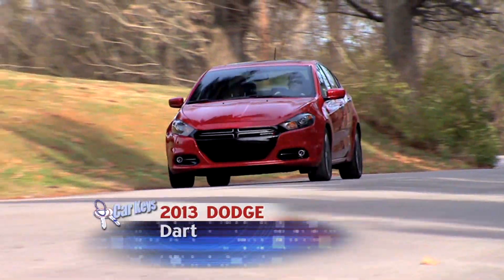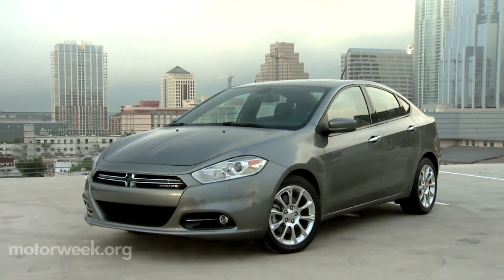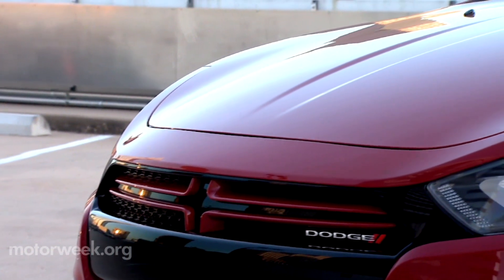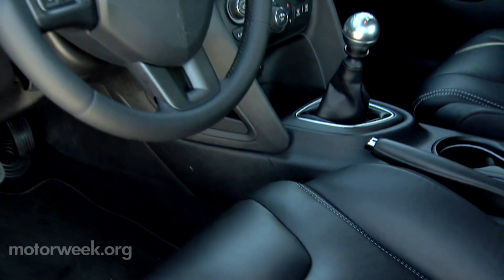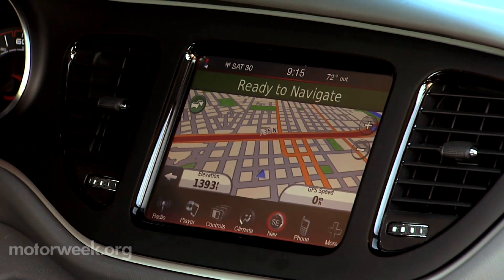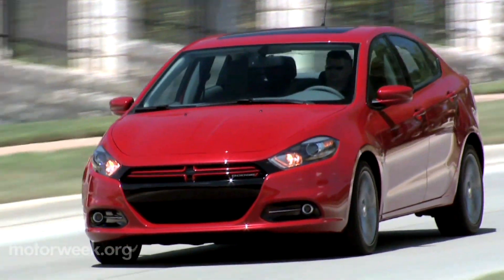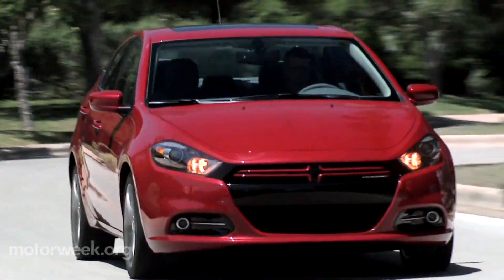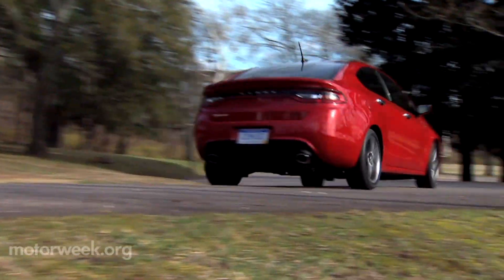First Impressions: 2013 Dodge Dart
MotorWeek's first impressions review of the 2013 Dodge Dart.